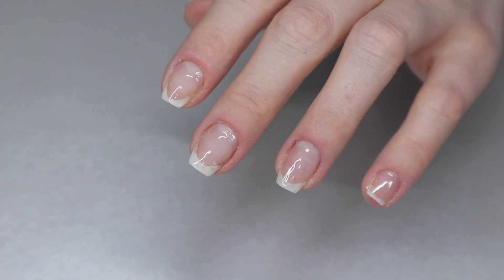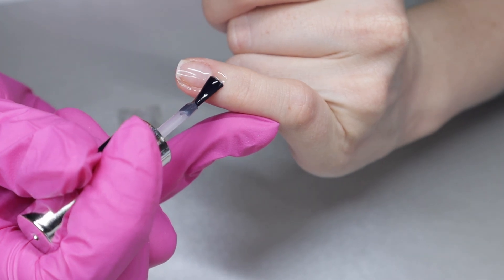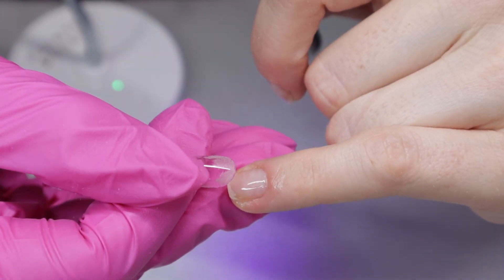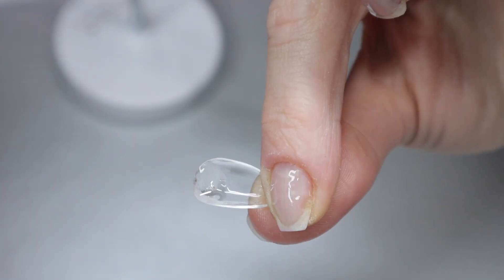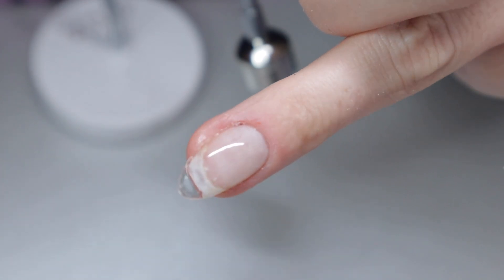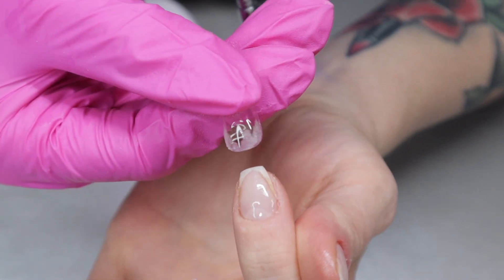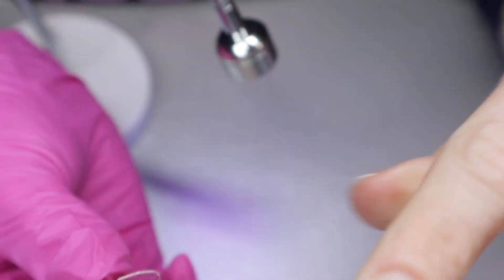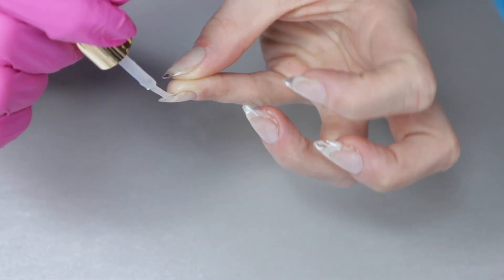How to Apply Gelly Tip Nails | Gel-X Nails | Beginner Series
Welcome to the 5th video in my Gelly Tip series.

If you wish to see the rest of the videos in the series, click this link:

🛍 PRODUCTS MENTIONED:

✨ save 10% with code: CAROLEANNETTE✨
- Quick Gel Tips [XS Almond]
- Cactus Gelly
- Sidewinder Flash Curing Lamp

🎥  : RECORDING EQUIPMENT -